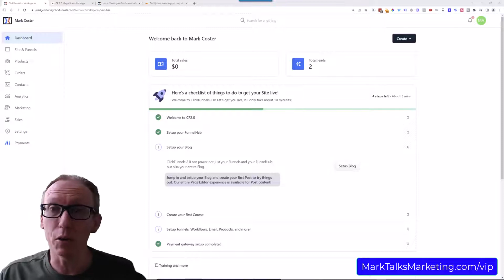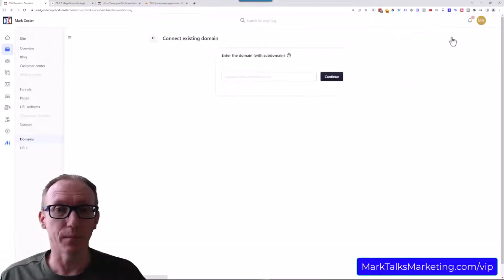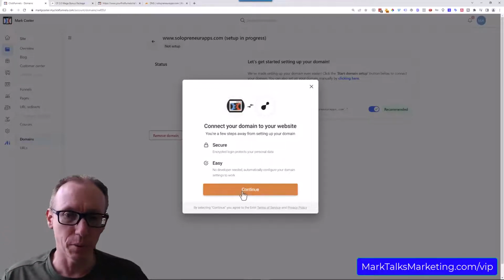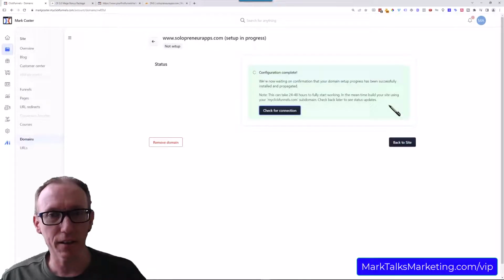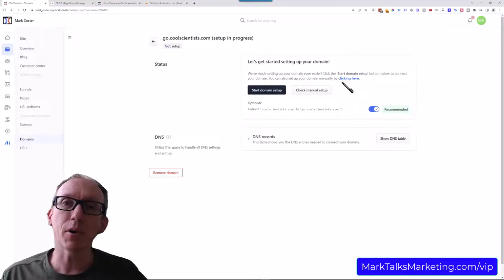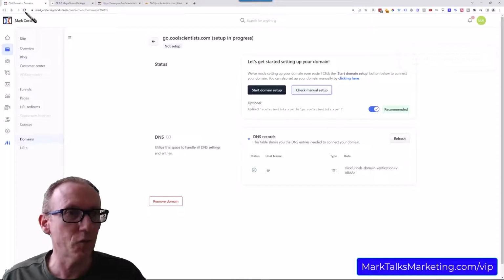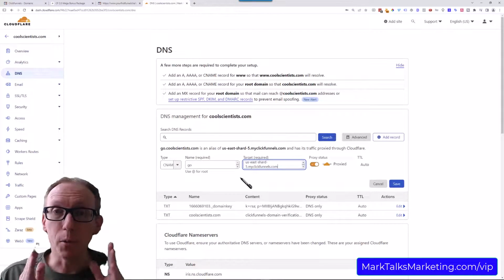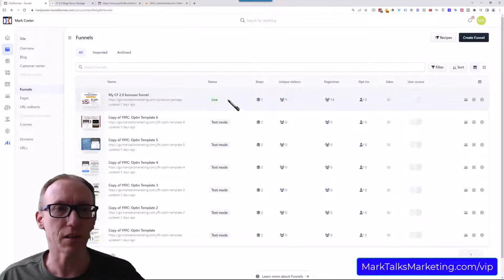ClickFunnels 2.0 Demo: Domains 🚀 [Step-By-Step Walkthrough]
The latest ClickFunnels 2.0 Bonuses are live and they're unbelievable!

Here’s what's on offer for FREE from Russell Brunson...

FREE 30-DAY ClickFunnels trial... PRICELESS!
​FREE ‘30 Days’ book (physical copy) + Recordings... $397 value
​FREE ‘Funnel Hacker Cookbook’ (physical copy)... $896 value
​FREE ‘14-Day’ LIVE Coaching... $1,500 value
​FREE Plug ‘n’ Play, Winning Sales Funnels... $997 value
​​FREE Headline Generator Software... $365 value
​FREE List Building Secrets Course... $499 value
​​BONUS: Tony Robbins “Private Collection”... $997 value
​BONUS: Dan Kennedy’s “Herd Building” Training... $1,995 value
​​BONUS: Funnel Hacker Cookbook Recordings... $300 value
​BONUS: 30 Day “Behind-The-Scenes” Recordings... $799 value
TOTAL VALUE: $8,745
All for FREE (Just cover printing, shipping & handling)

PLUS, when you sign up using my link, you'll also get over $13K in exclusive additional bonuses accelerate your journey:

1. VIP 24 Hour Ranking System + Bonus section
2. Explode Your Traffic - 1:1 Consultation with me (awarded after 30+ days with an active subscription)
3. Exclusive 90 Minute Training on how to promote CF 2.0 with 100% free traffic (3 sales pay for your membership forever)
4. Unlimited Weekly Group Coaching
5. Four Day Google Ranking Challenge
6. Exclusive Bonus Page Share Funnel - $12K Bonus page to promote CF 2.0 (will install direct to your CF 2.0)

This is at bno additional cost to you and in many cases may confer exclusive discounts or bonuses where I have been able to obtain these for you. Thank you very much for the support!